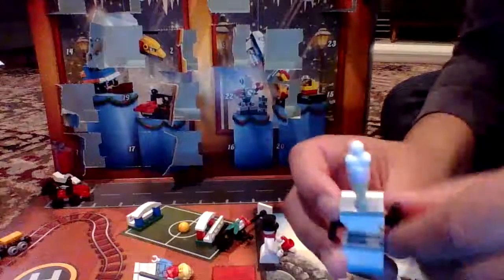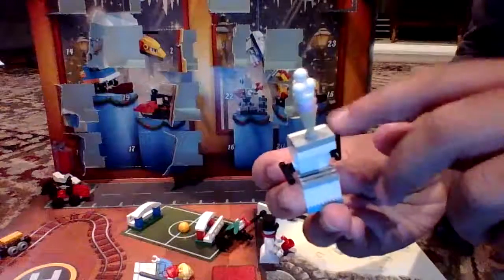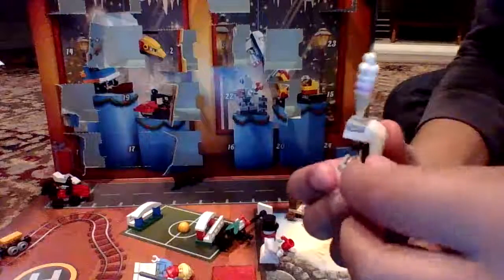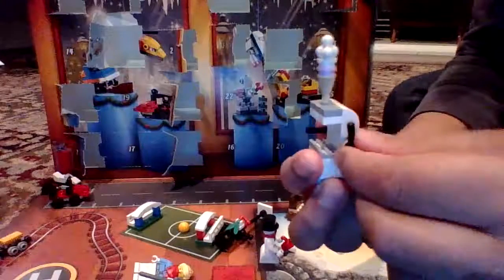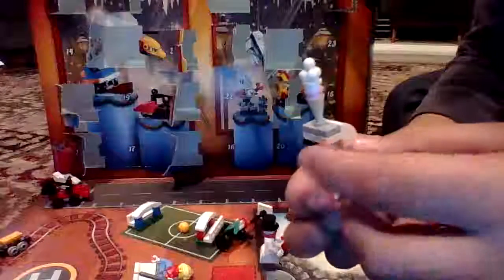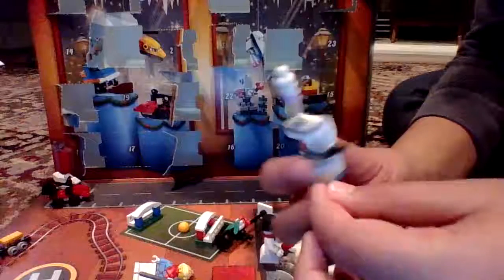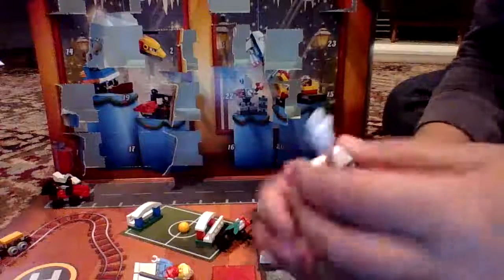Lego City Advent Calendar day 12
Today I open the Lego City Advent Calendar day 12